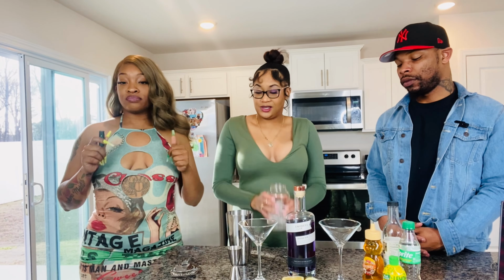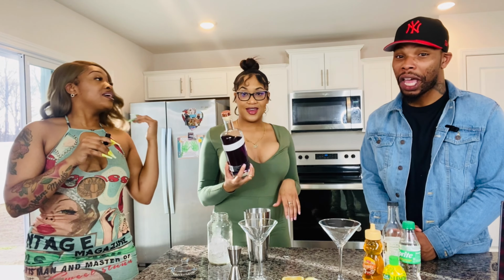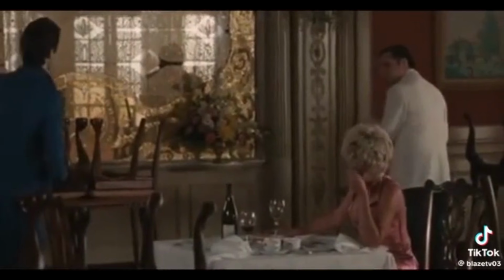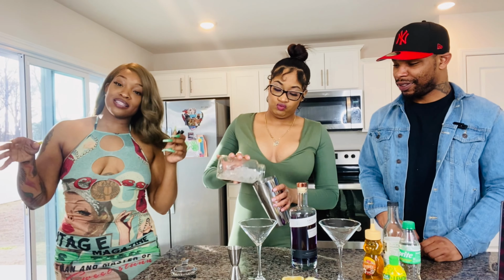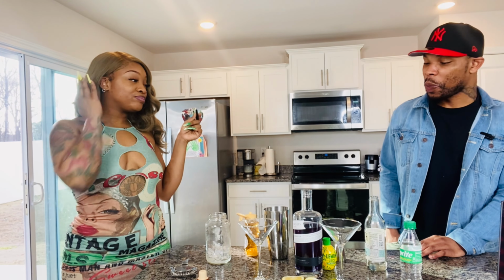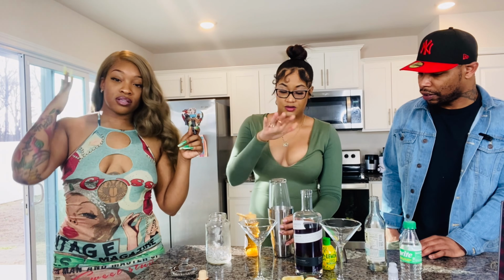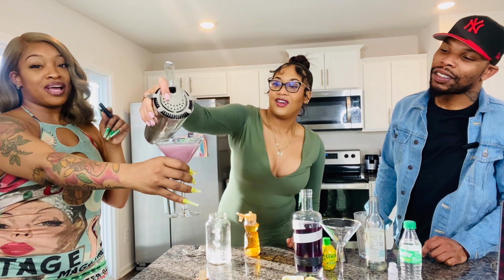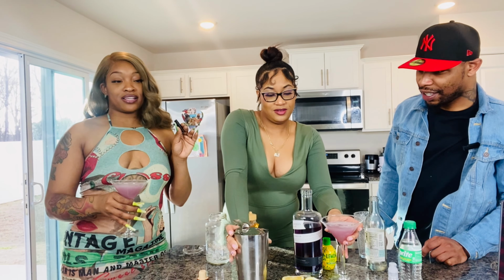S2 E1: The Tea and the Bubbly - Feat. TikTok Guest @Kordylegibson aka DEV THE VIDEO VIXEN ✨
✨🍷✨ In this episode we play new drinking games, touch on Gypsy Rose, Lil Nas X and some juicy  Tea & Bubbly!